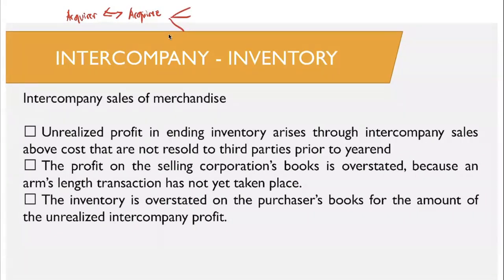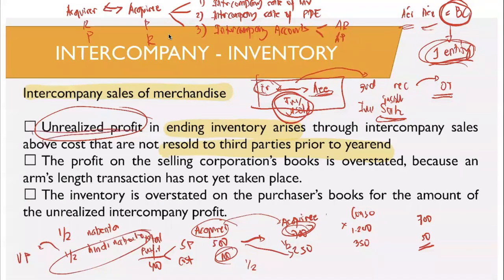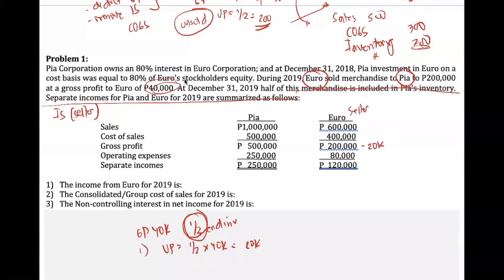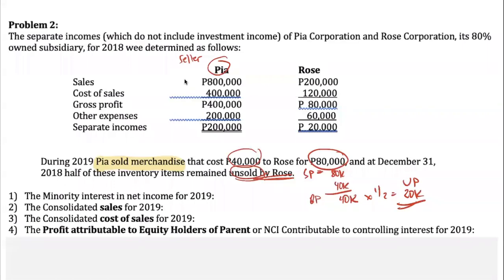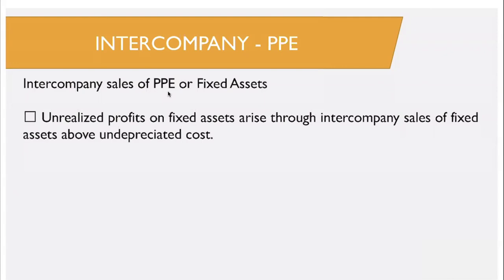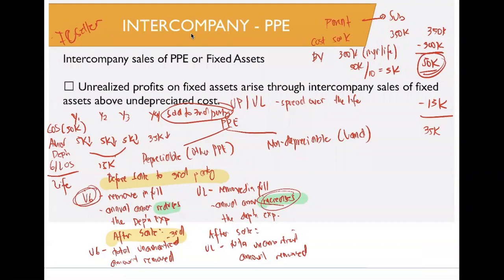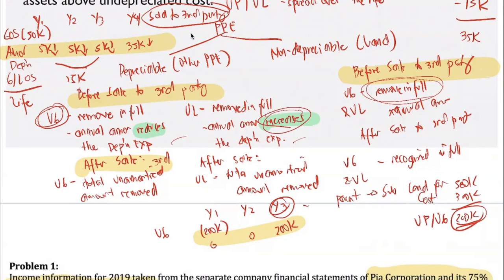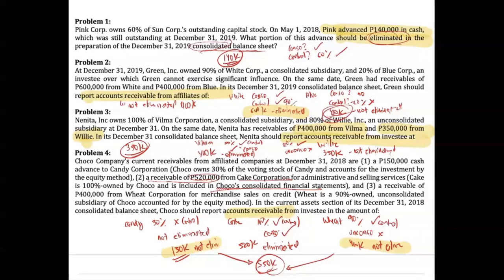AFAR (AE 120) - Intercompany Transactions